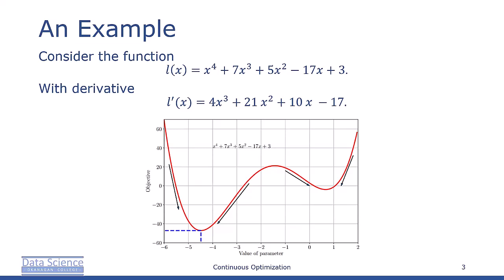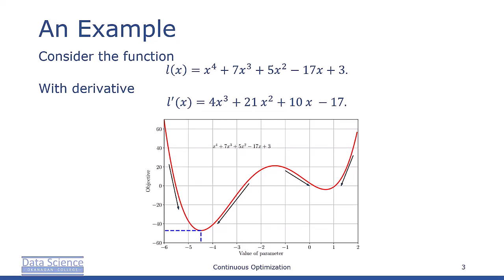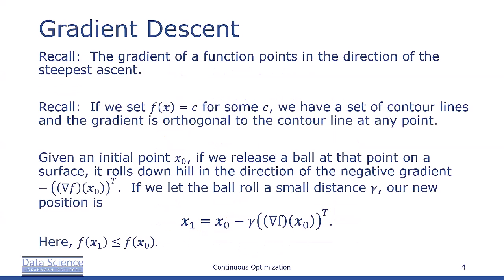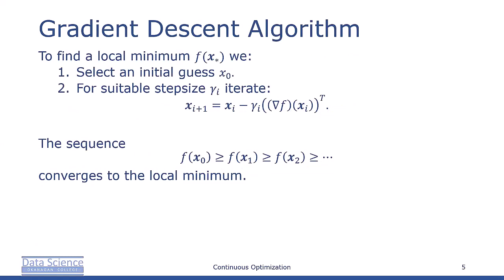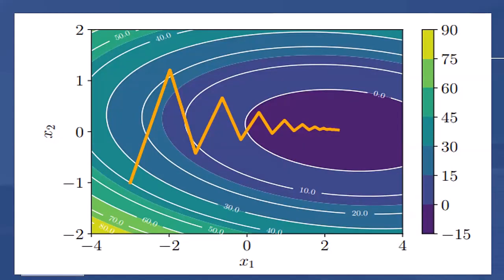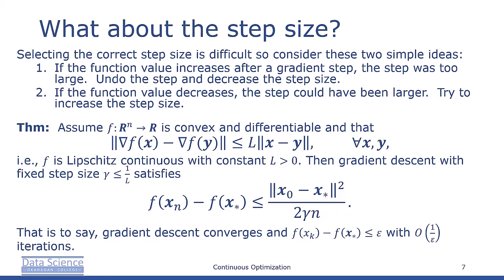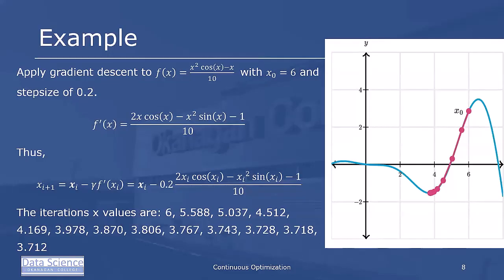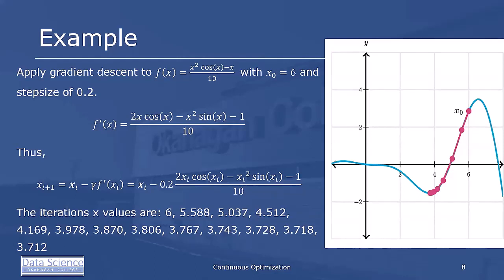Gradient Descent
In this vide we discuss the optimization algorithm known as gradient descent.